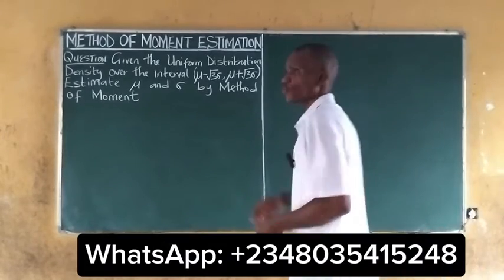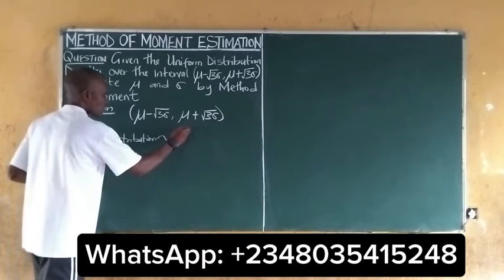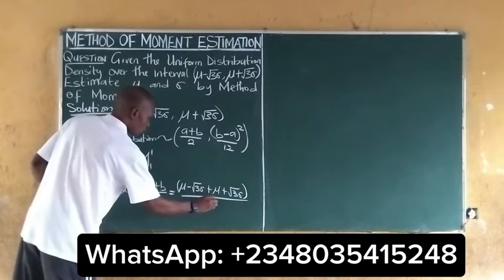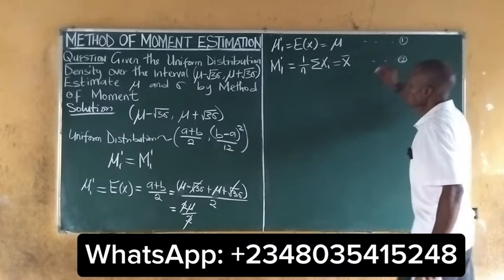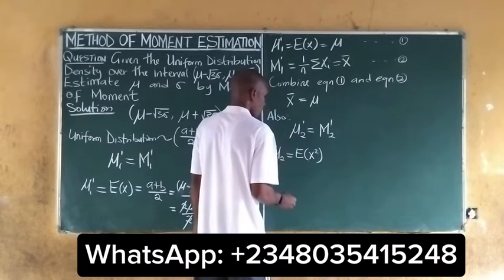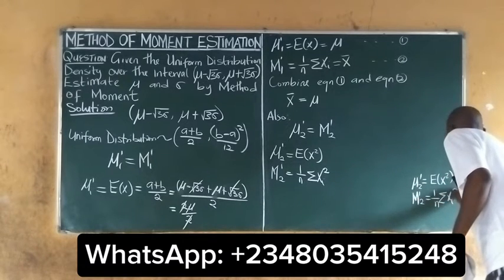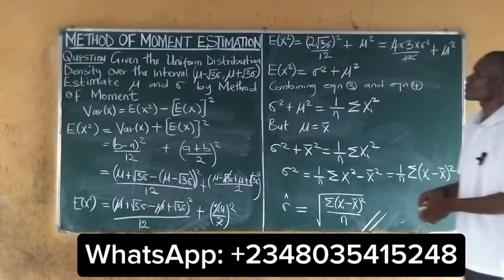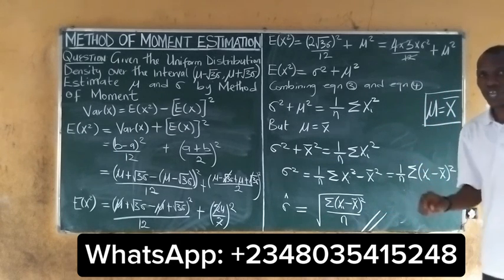Method of Moments Estimator | Questions and Solutions on Uniform Distribution with Interval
In this video, I walk through a detailed solution to a problem involving the Uniform Distribution Density with given Interval using the Method of Moments. I Explained the concepts behind the Interval method and its significance in parameter estimation using Method of Moments, how to use sample moments (mean and variance) to estimate parameters and a step-by-step application of the method of moments to a Uniform Distribution. Particularly, I applied the Method of Moment to a Uniform Distribution Density with given interval, where the task is to determine the parameters of the uniform distribution Interval using the first and second moments.

By the end of the video, you’ll have a solid understanding of how to apply the method of moments to solve problems involving uniform distributions with Interval, helping you tackle similar questions in your own studies or exams.